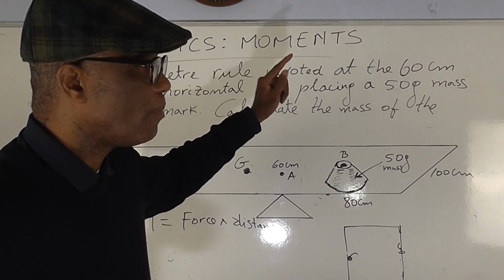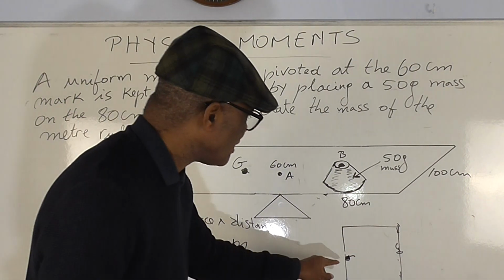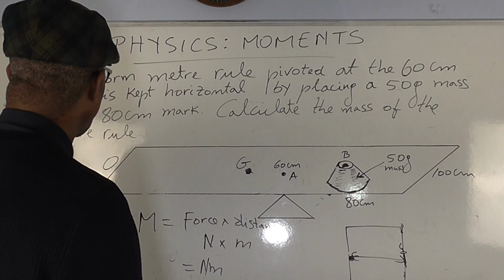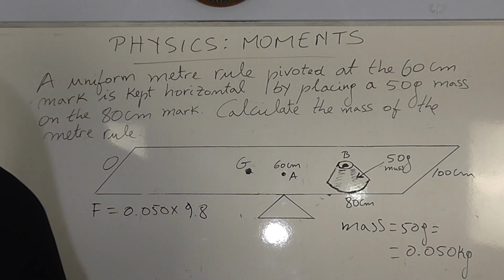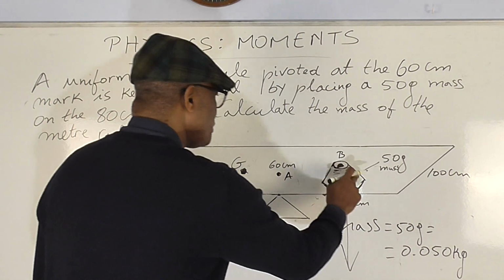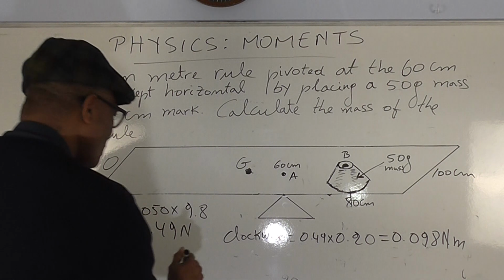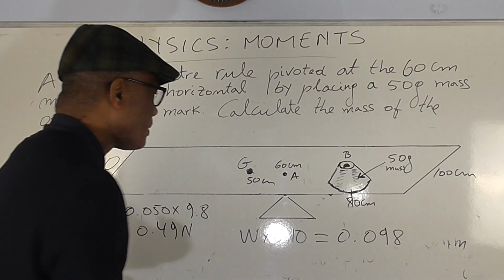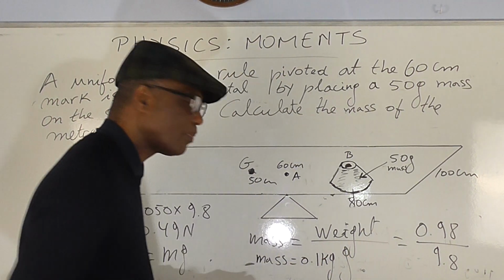Moment of Force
The Moment class in physics is recorded to help students in their exams preparation